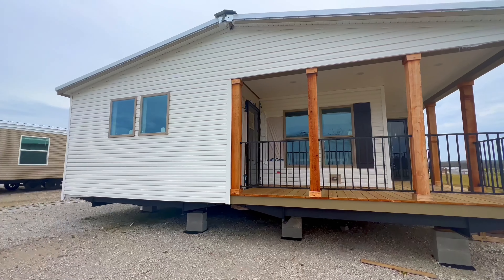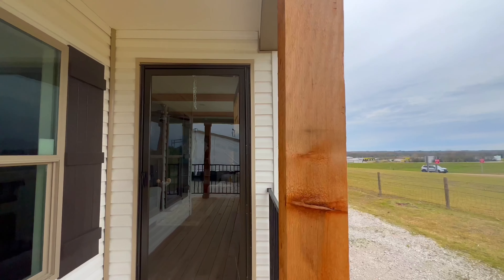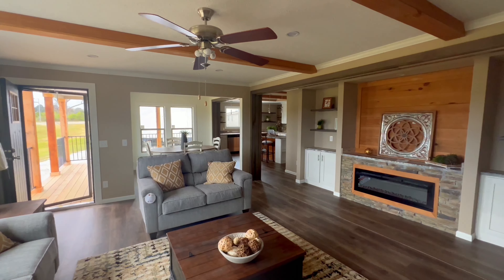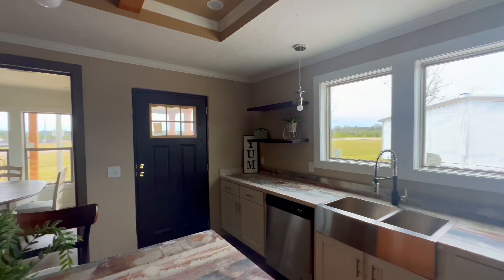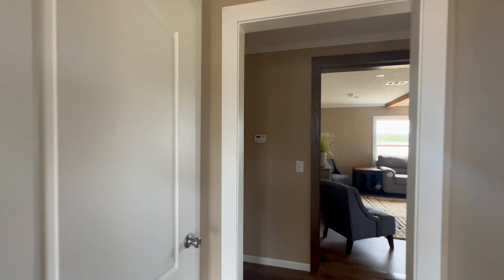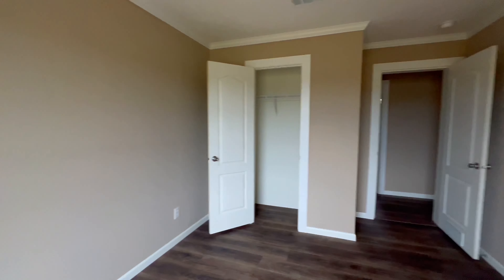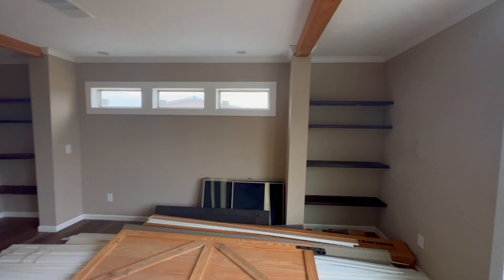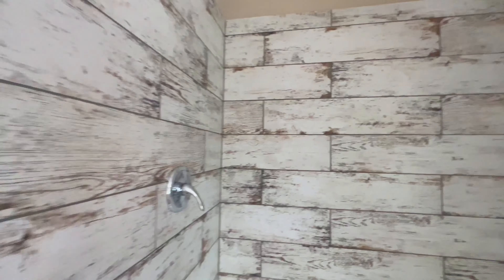The Addison by Winston Homebuilders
4 Bed / 2 Bath • 32' x 80' • Porch Model
Interested in more information or pricing for this model? Contact your nearest Regional Homes or Town and Country Homes dealer